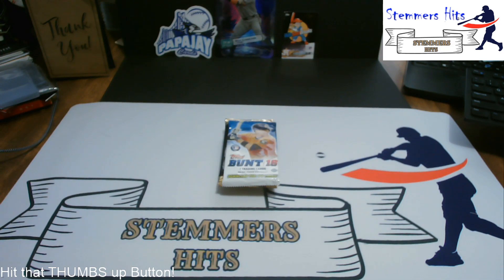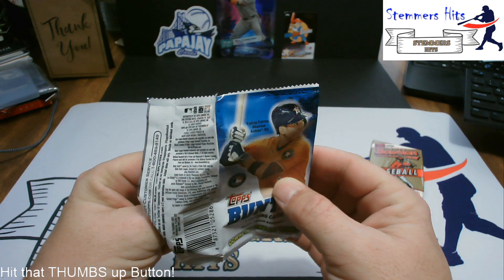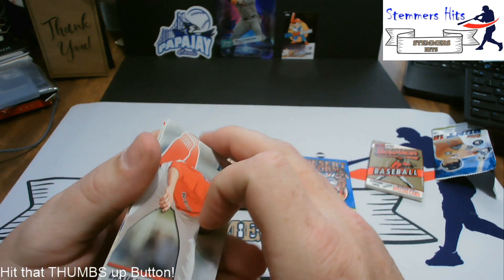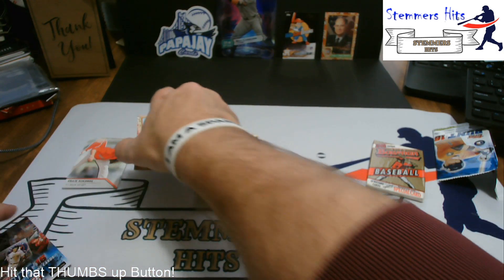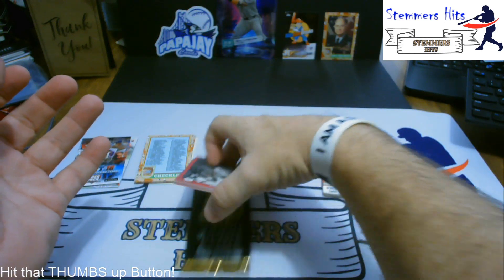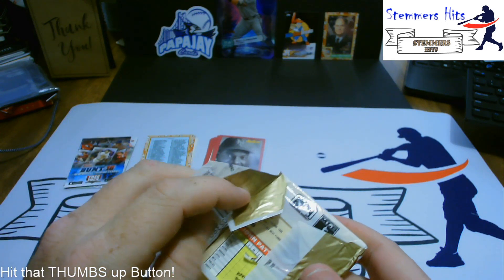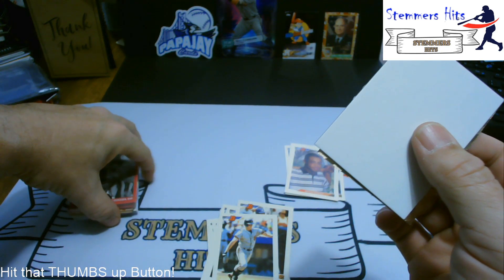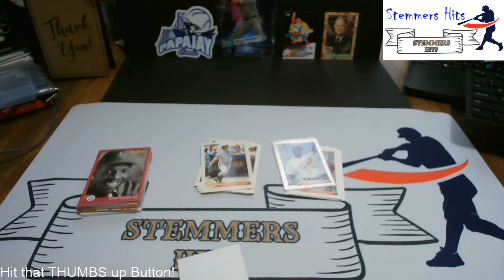Stemmers Hits Presents: 1992 Bowman Rivera Hunt Part 2 of 8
Hello Everyone!!

Welcome to Stemmers Hits!!!

Welcome Back Everyone!! It is the Holidays here we go...let's have some fun!

This is an 8 part mini-series on our hunt for Mariano Rivera!  Wish us luck!

We are now accepting mail in celebration of our 200 Subscribers.  Feel free to send us stuff for our PC Teams.  I like the Padres; especially my guy Tony Gwynn and Tim loves the Nats

T. Thibault
c/o Stemmers Hits
120 Beaver Creek Dr
Benson, NC